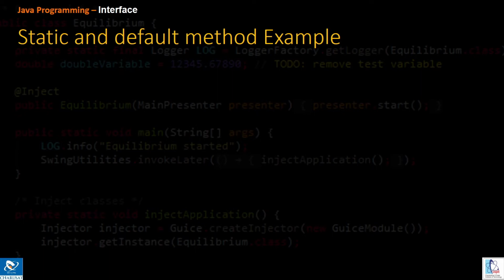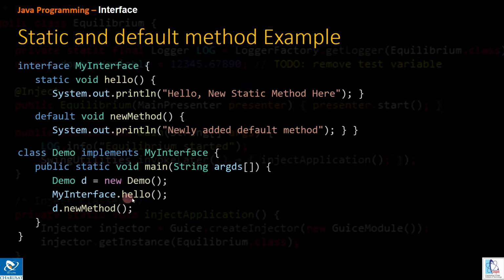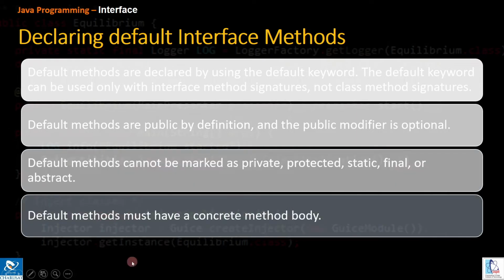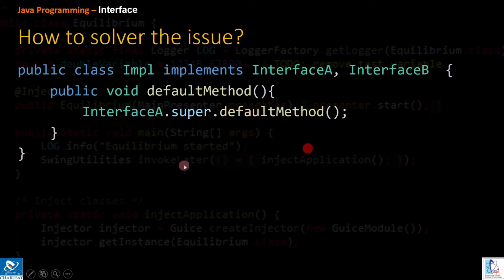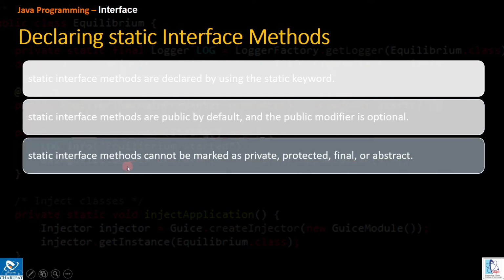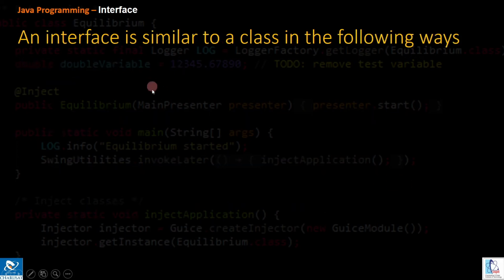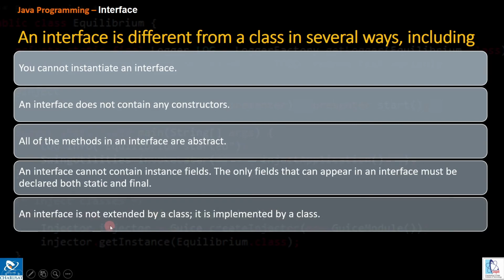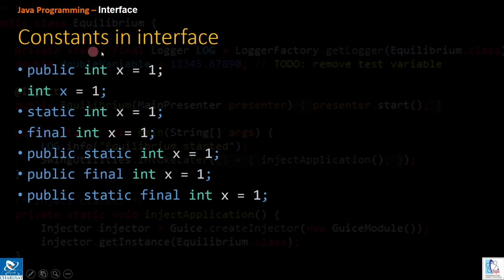31 Interface II